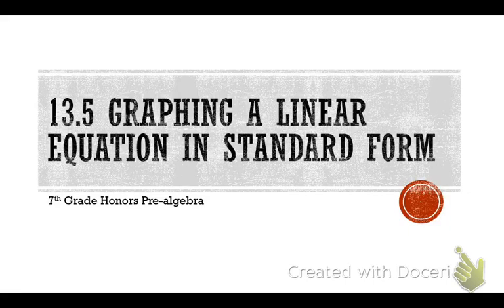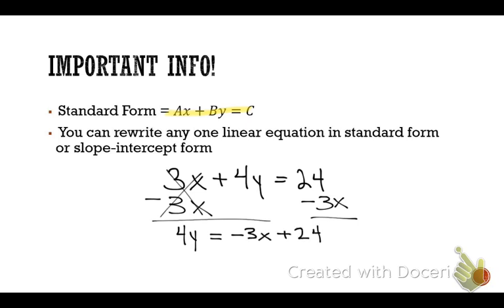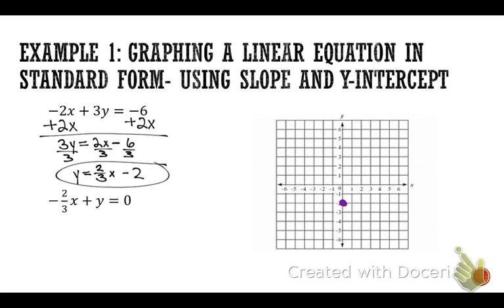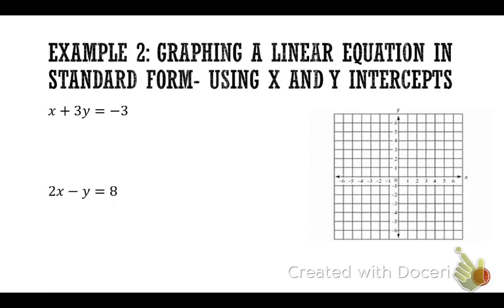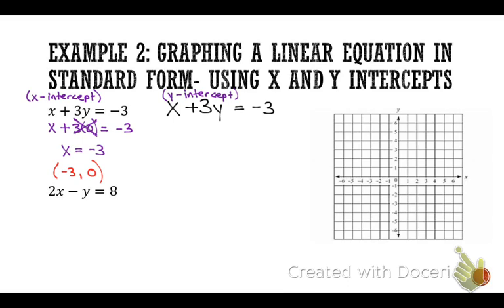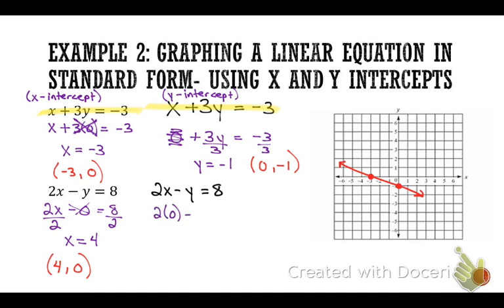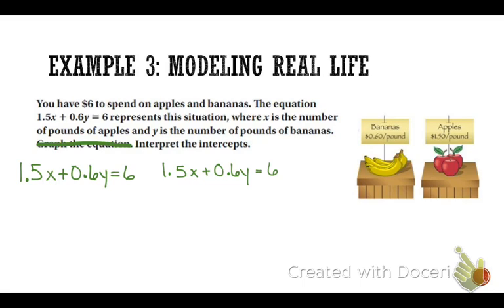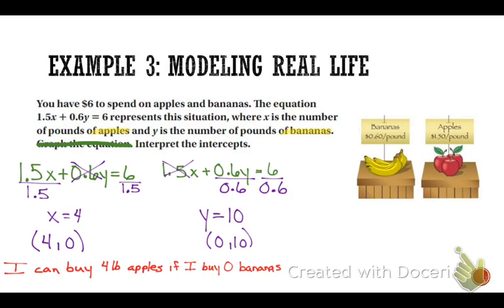13.5 Solving Linear Equations in Standard Form